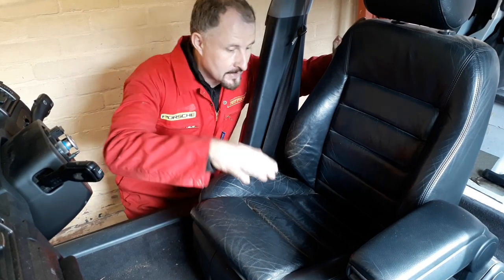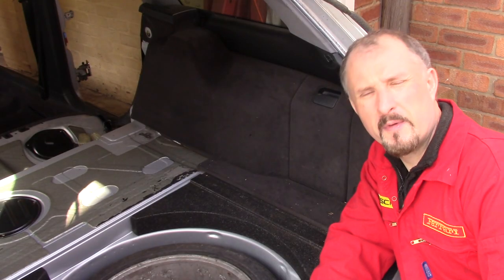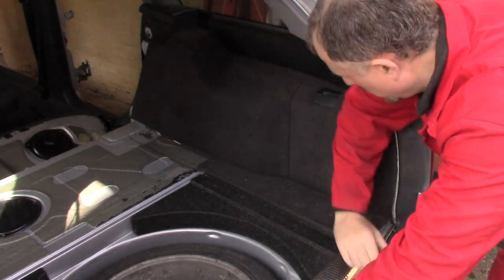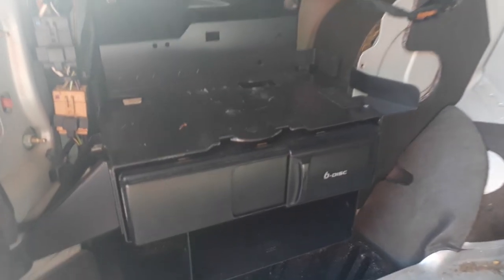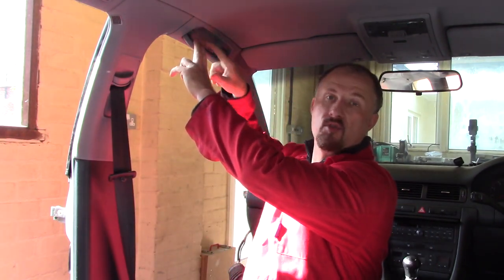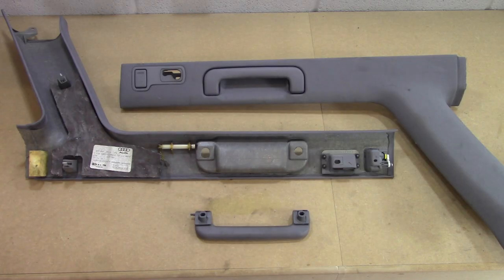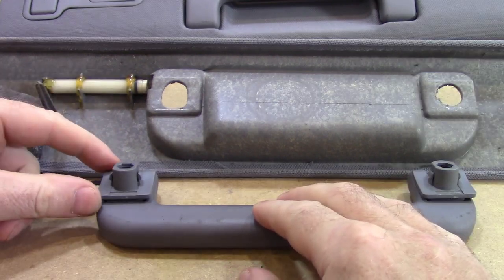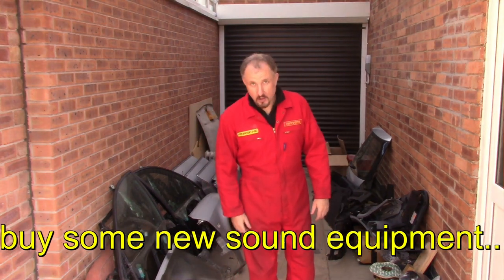Stripping out the Seats and Interior Panels: Audi 2.7 Bi-Turbo. Ep15.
With the donor car now in the garage with the rear hatch removed, I can get to work carefully removing the seats and interior panels. I need to start mapping out the wiring loom so I need to see where the cabling runs within the car.

Plus I want to take a look at the seat belts and see if they can be used in my DIY Supercar.

The engine from this donor car and other parts, are for my homemade Supercar. Although I have an interest in kit cars, including Lamborghini replicas, Ferrari replicas, McLaren P1 Replicas and other self-made kit car of other marques, like Porsche, Ford GT40 and the AC Cobra, I have always wanted to build my own unique brand, which I call the Cerberus VMR6.